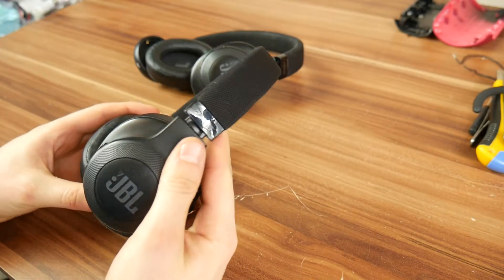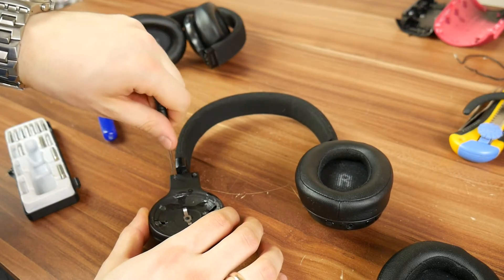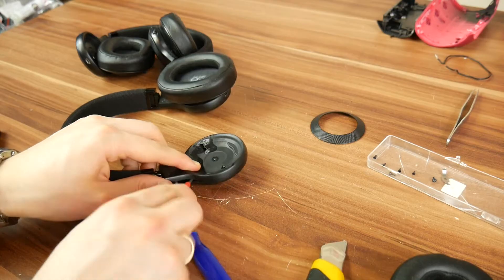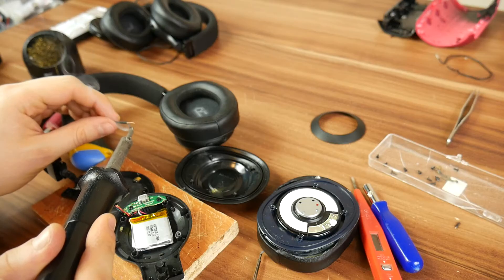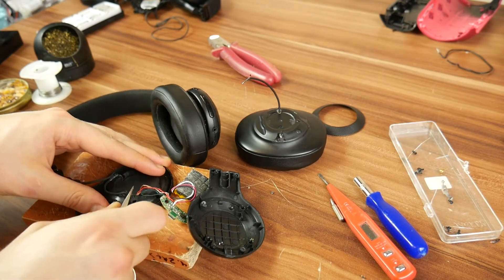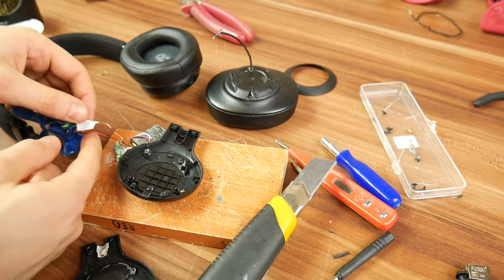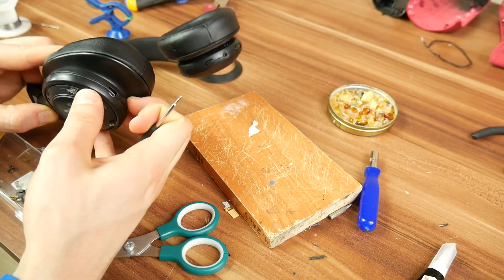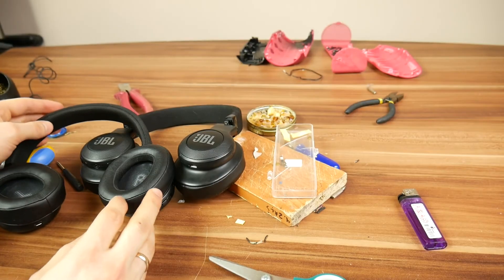How to repair/fix JBL e55bt headphones - not working one side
How to repair or fix broken JBL e55bt (JBL e45bt) wireless bluetooth headphones. Typical construction defect JBL e55bt and JBL e45bt on ear and over-ear headphones, when one side speaker are not working - has separated speaker from Headband headphones frame. I show you how to do it yourself (DIY) and how to disassembly broken JBL headphones. Just do it and safe your money with repairing JBL headphones. JBL headphone teardown assembly & disassembly. How to guide repair/fix broken speaker headphones. Common problems. When Only One Ear(left or right) Works. Also I show How to remove JBL headphone ear pad cushion. In my channel can find: How to repair also beats solo or studio headphones, how to fix other headphones problems and other good Do It Yourself (DIY) video guides.

[-] Hазвание видео RU: Как починить Беспроводные накладные наушников JBL e55bt и JBL e45bt. Ремонт и разбираем наушников. SOCIAL